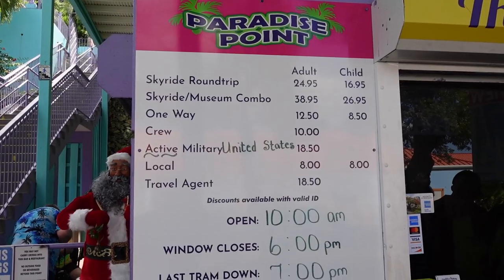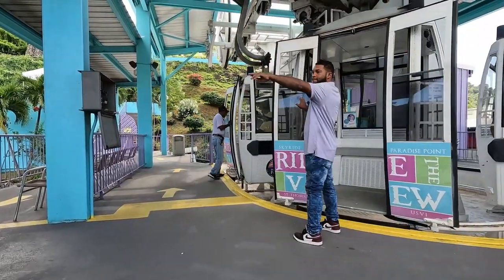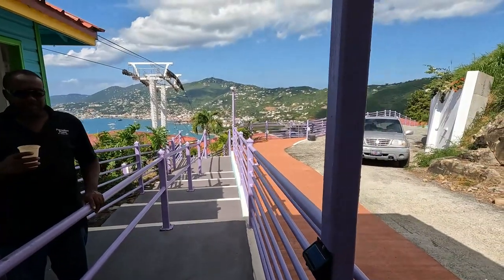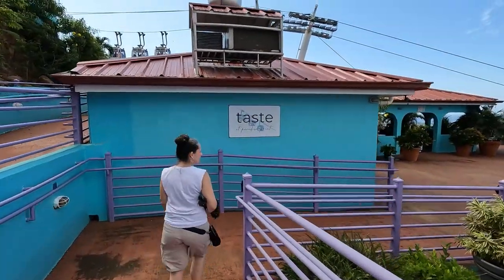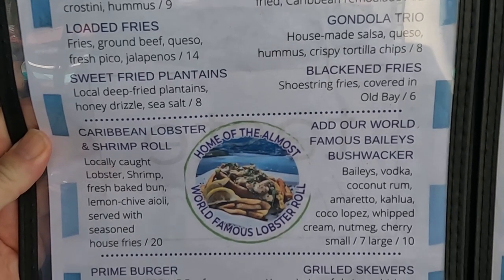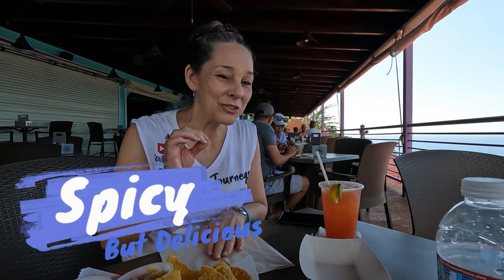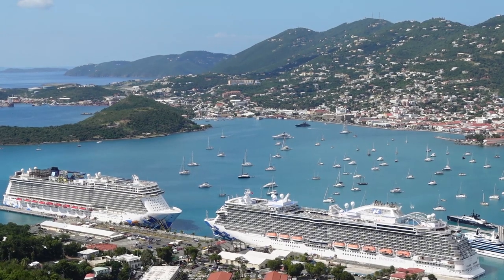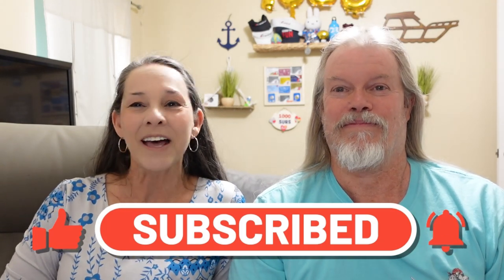Sky Ride and Lunch at Paradise Point in St. Thomas With Sea Leg Journeys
The Sky Ride to Paradise Point in St. Thomas USVI will take you to the most magnificent views of this beautiful port. Join us to witness some of the BEST views, food, and drinks on St. Thomas. Find out why so many people go again and again to this Island jewel and take the Sky Ride to Paradise Point. For more about St. Thomas check out this video

Become a Special Member of the Sea Leg Journey Crew.

A huge thanks to all our members! Check out their channels for some great content!